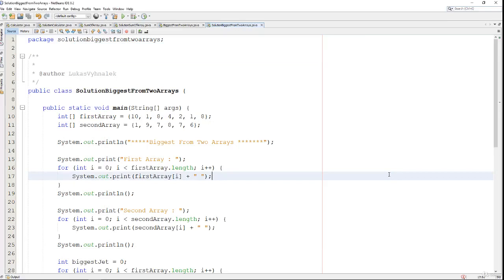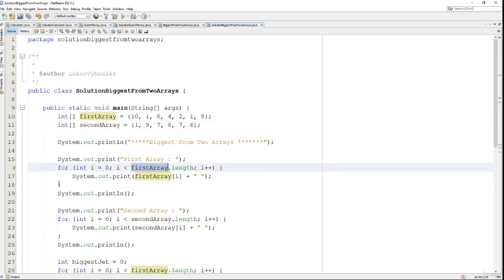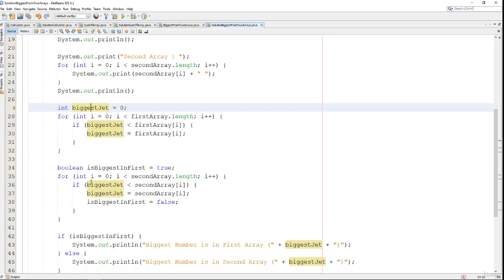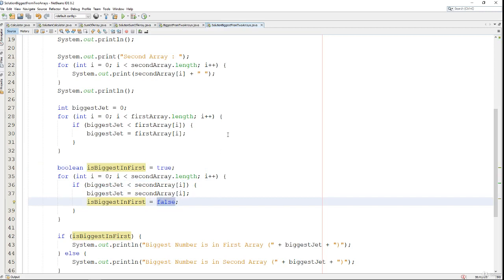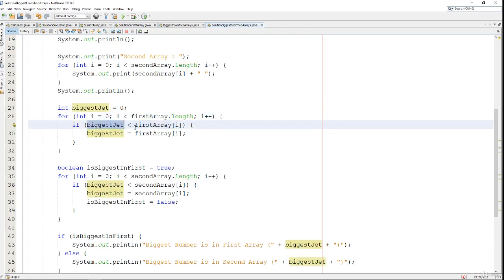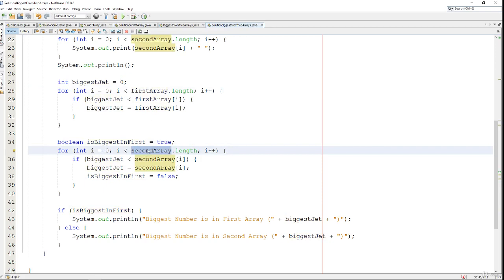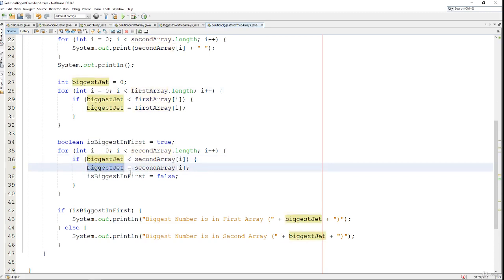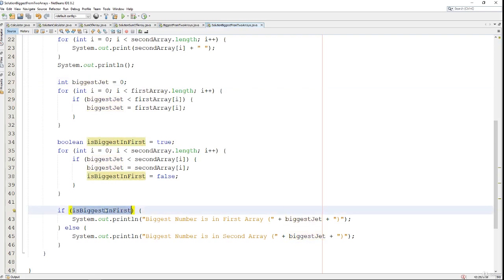6 SOLUTION Biggest from Two Arrays in Java